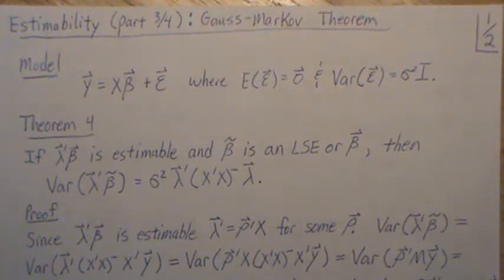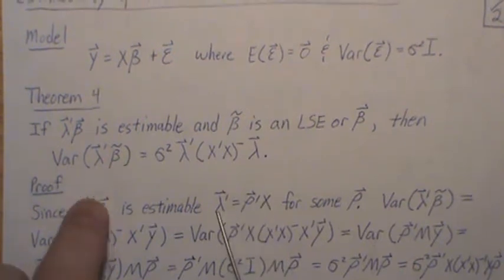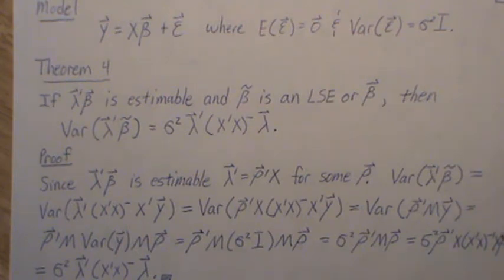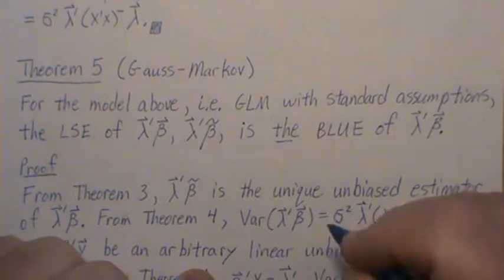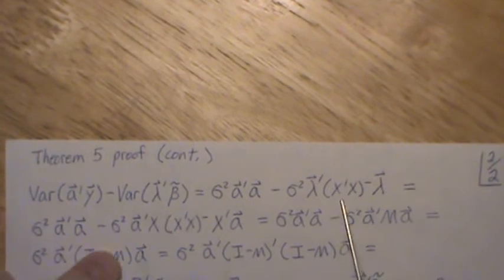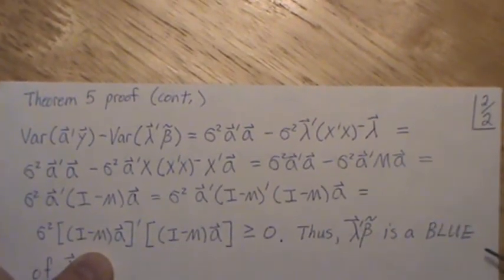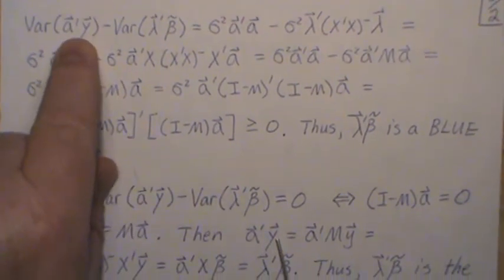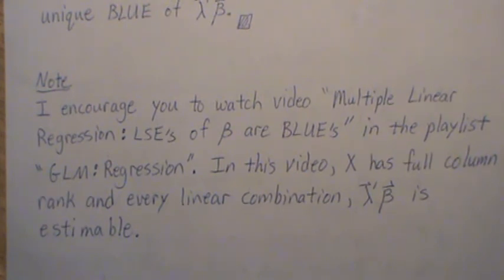Estimability (part 3/4): Gauss Markov Theorem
In this video we prove that the LSE of an estimable function in the Best Linear Unbiased Estimator (BLUE) of the estimable function.